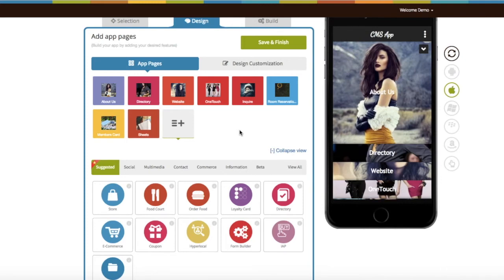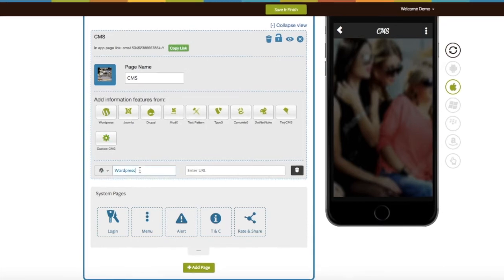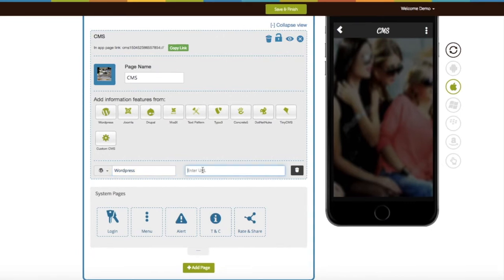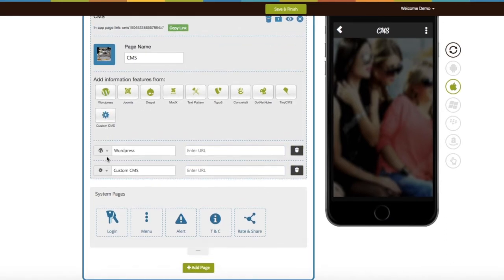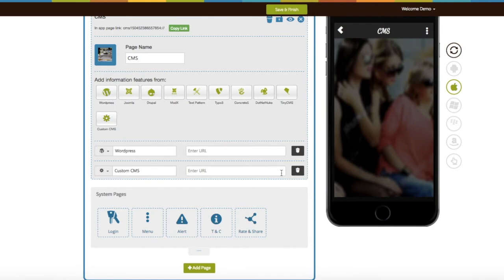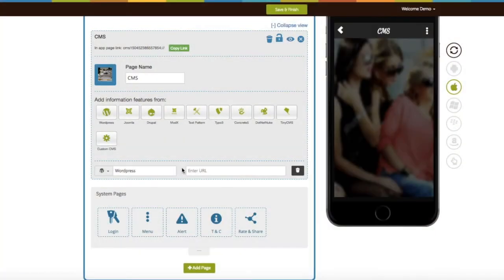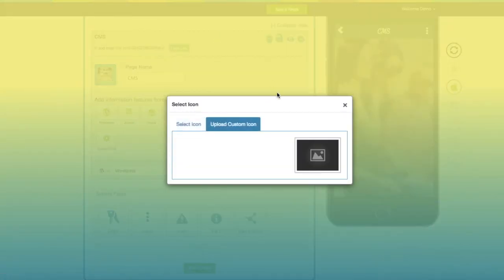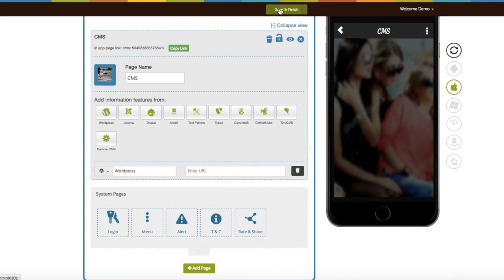How can I add CMS page into my app?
In this tutorial we will explain how to add CMS into your app.